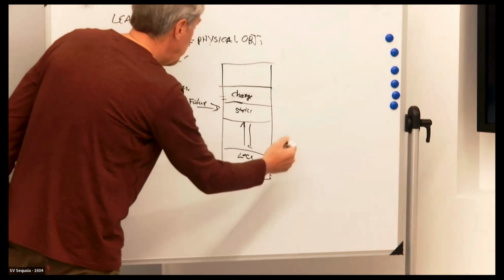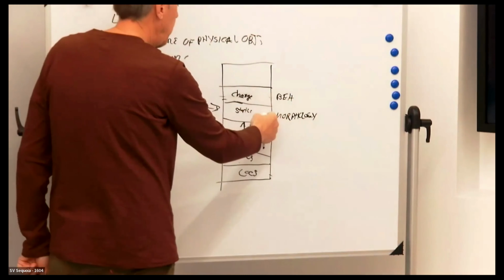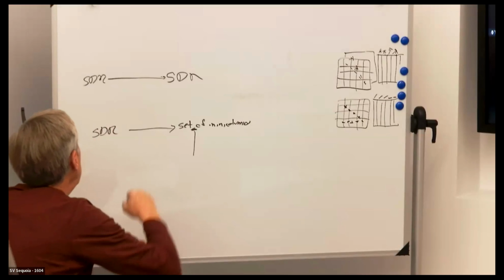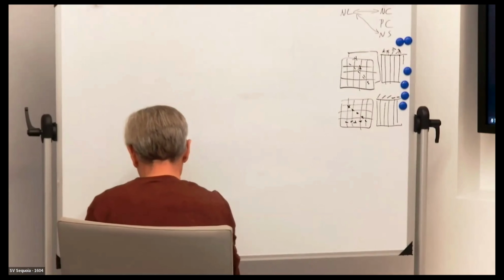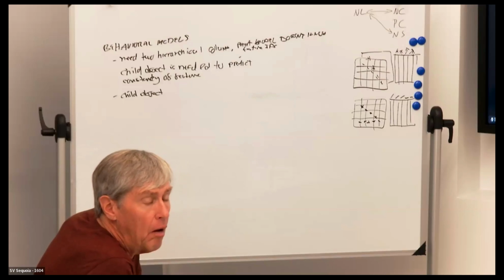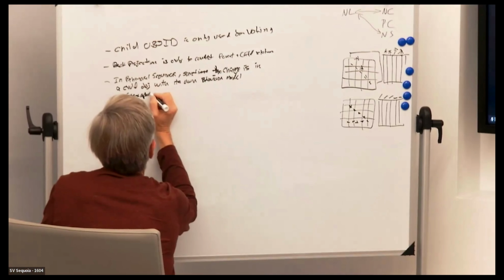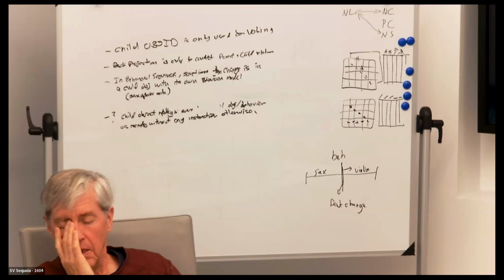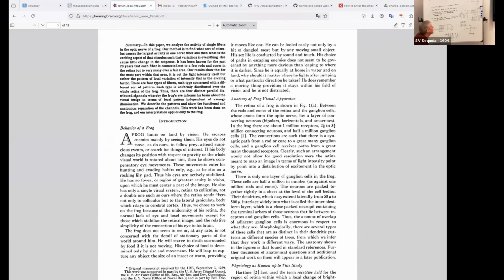2025/02 - Review of the Cortical Circuit, Object Behavior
Review of the Cortical Circuit with regards to object behavior. Reviewing the key idea and brainstorming about open questions.

00:00 Introduction to Movement Vectors and Features
01:22 Review of Previous Work and New Theories
51:34 Exploring the Complexity of Saxophone Recognition
56:32 Challenges in Representing Complex Features
01:42:22 The Puzzle Analogy and Scientific Challenges
02:27:30 Understanding Predictive Models and Sensory Input
02:34:30 Challenges in Behavioral and Morphological Predictions